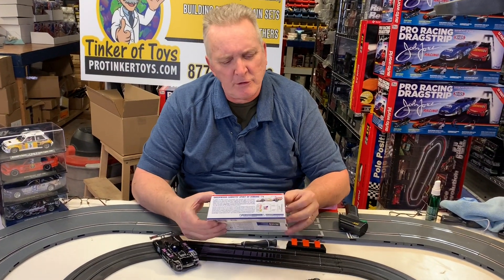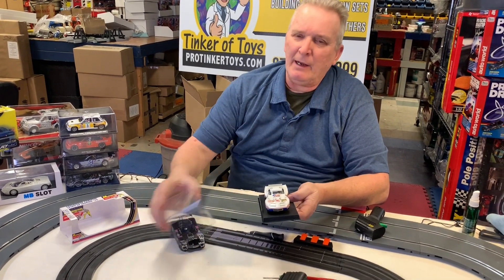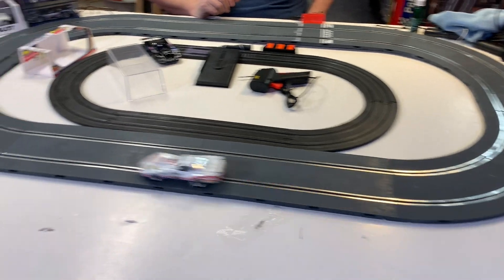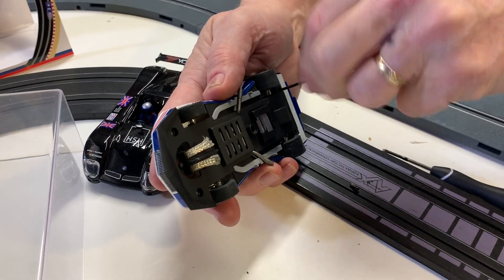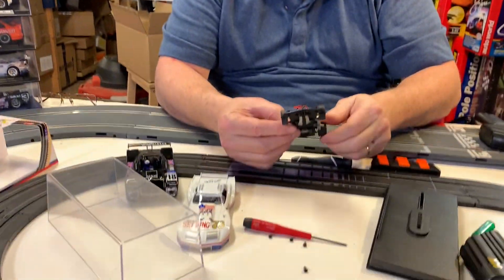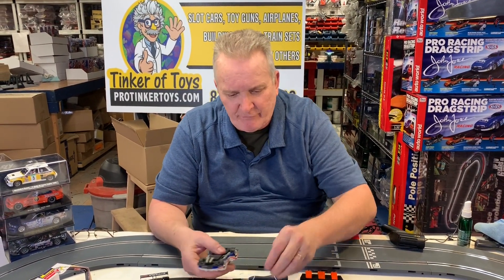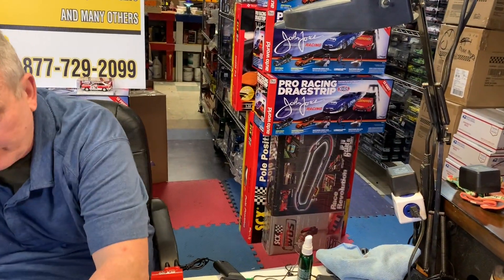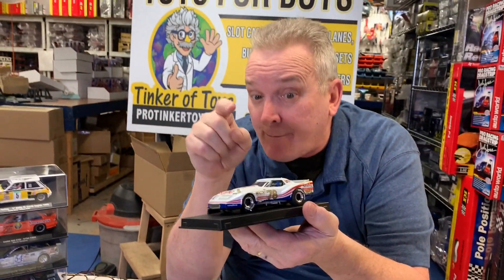Greenwood Corvette Spirit of Sebring 1976 | 4855 | Revell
Information:
Revell #85-4855 Monogram Model Racing Greenwood Corvette Spirit Of Sebring '1976. Sold As-Is. Please enjoy the video! This Corvette is beautiful and will be nice for any collection.
Details:
Item #85-4855
Corvette Greenwood
Spirit of Sebring ‘76
1/32
Revell Car Model
Monogram Model Racing
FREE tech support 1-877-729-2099